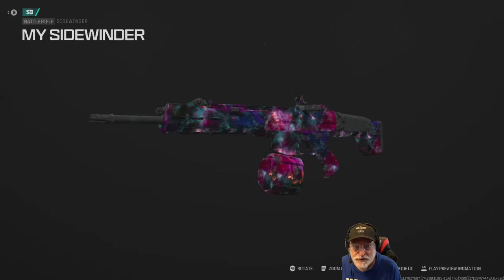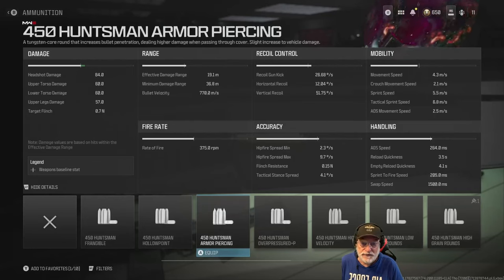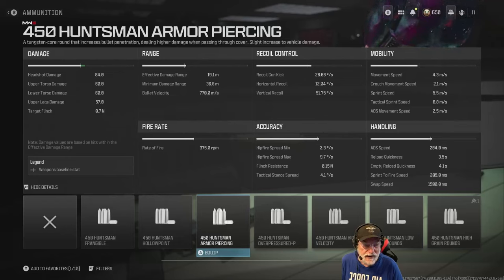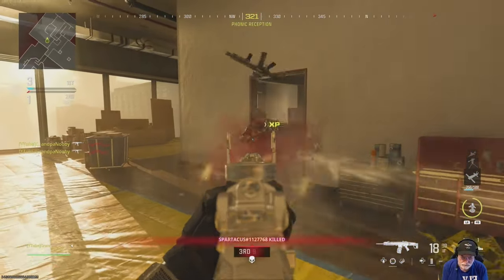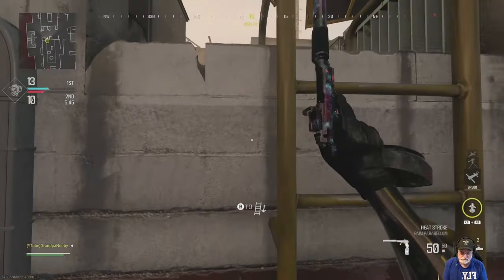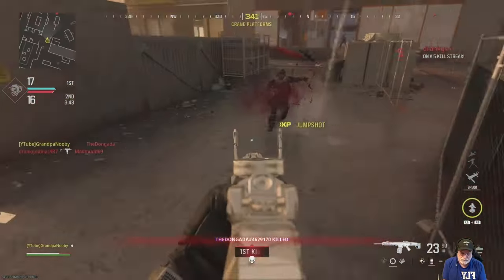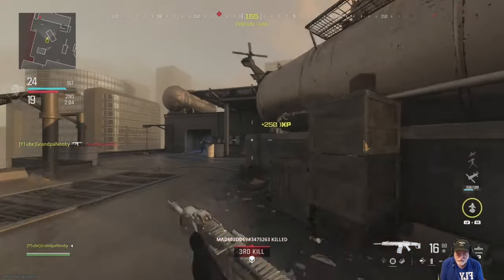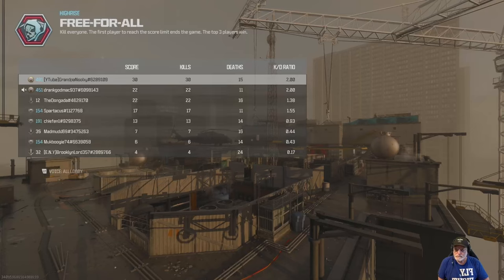Sidewinder Deserves Another Chance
A Much Better Weapon than At Launch